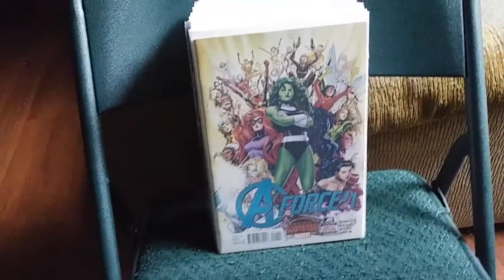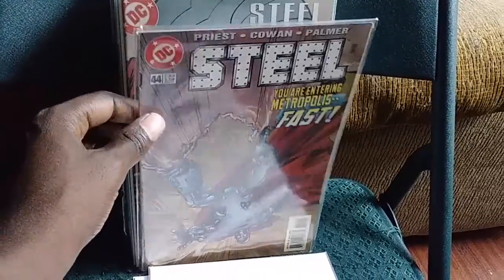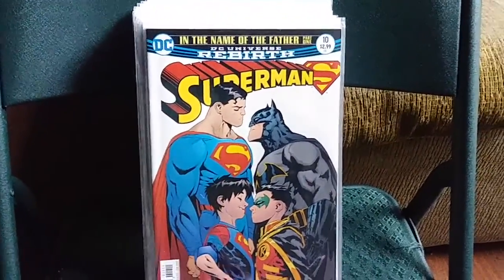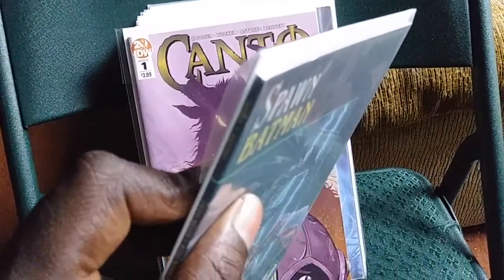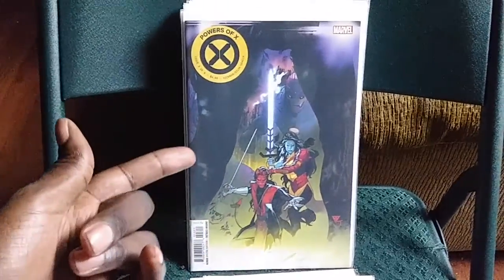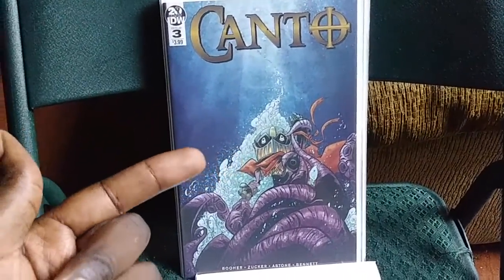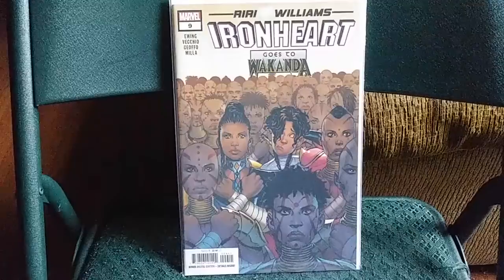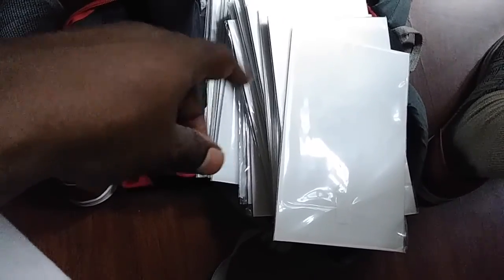Run The Comics Episode 88: Once & Future Comic Haul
Comics mentioned:
A-Force #1
Superman Rebirth #1
Steel #40, 44, 45, 47, 48, 49
Divinity II #2 variant
Black Panther #13
Black Panther #1 variant
Superman #10
Excellence #4
Aquaman #51 variant
Spawn / Batman #1
Canto #1 3rd printing
Doctor Voodoo #5
Sherlock Frankenstein and the Legion of Evil #3
Powers of X #3
Savage Dragon #50
Multiversity #1 black variant
CyberForce #25
Canto #3
Livewire #9
Middlewest #10
Ironheart #9
Batman: Last Knight On Earth #2
Once & Future #1 (a bunch of them thangs!!)

where my blogs, Art, music and other content will be featured.